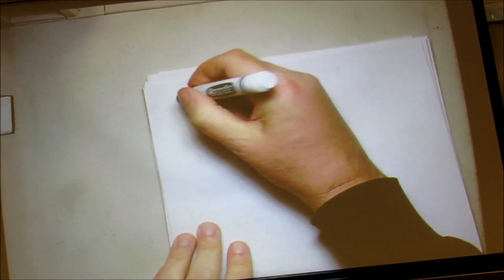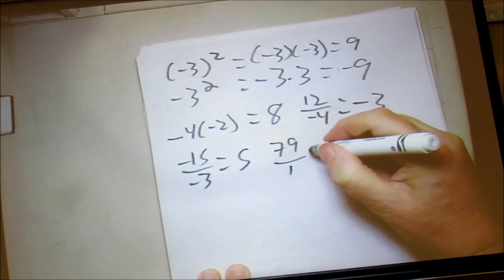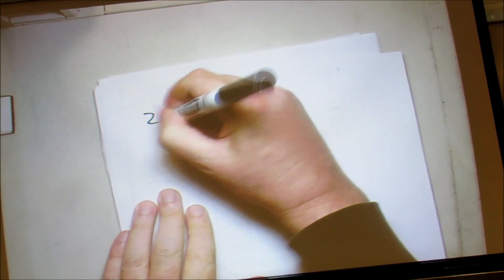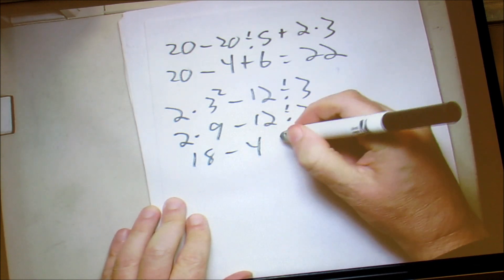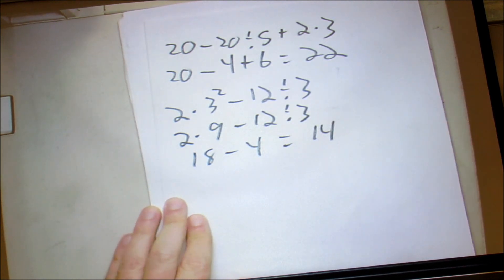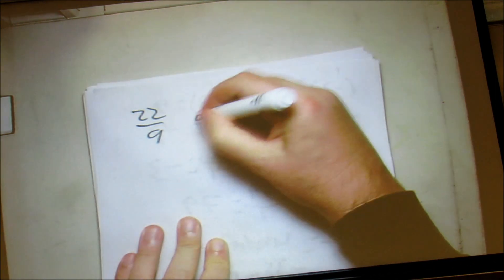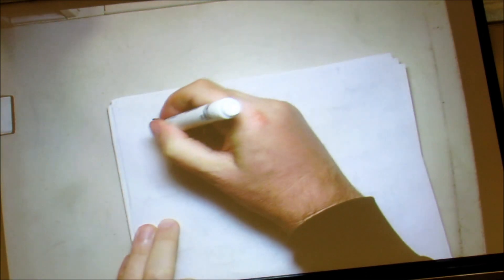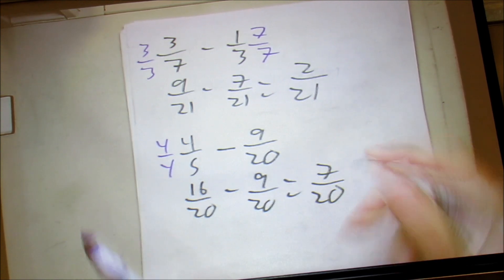MAT 0018 final review part 1b of 2 myopenmath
next part of the final review